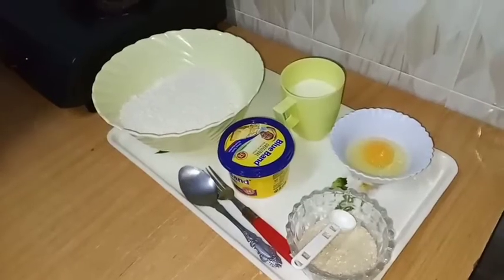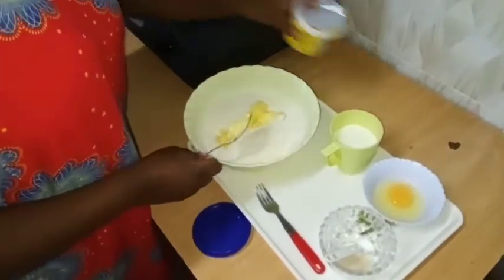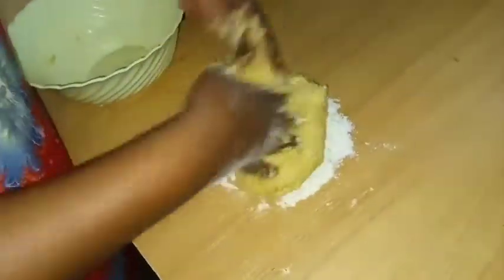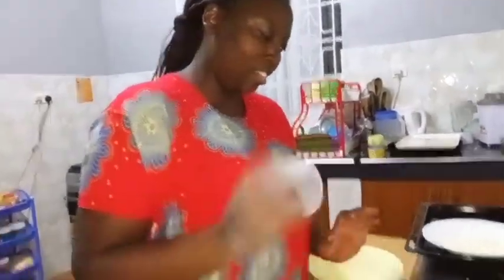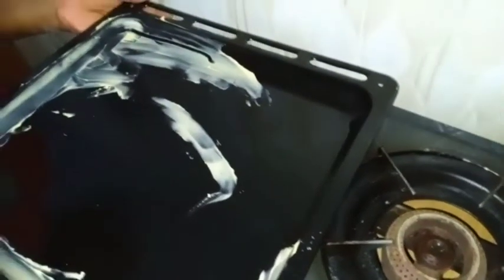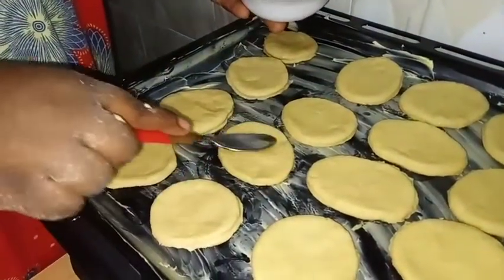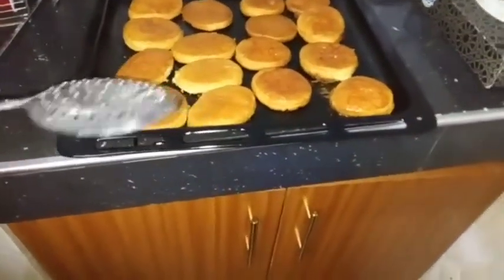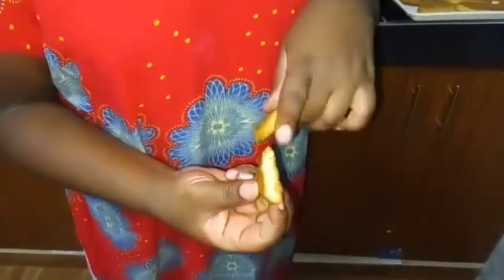How to bake Tea Scones at home || Best Scones recipe || Homemade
How to bake  tea scones recipe at home, short but very detailed. Watch how to bake tea scones at home step by step, because home made tea scones are the best. Prepare yourself this snack at home, and enjoy it with your favorite hot or cold drink.
My ideal kind of breakfast is Tea, served with these Scones. So, here is the best home made tea scones recipe; this recipe is amazing